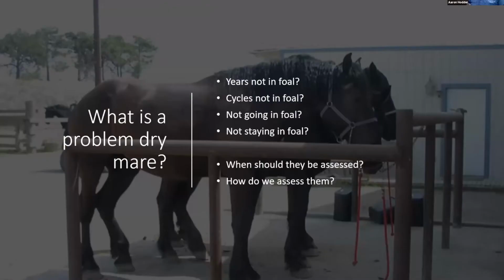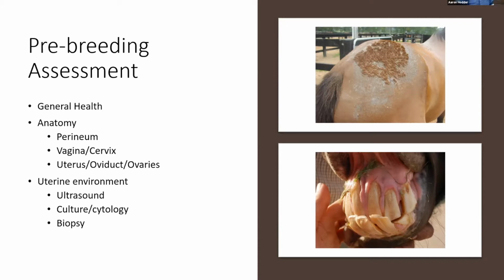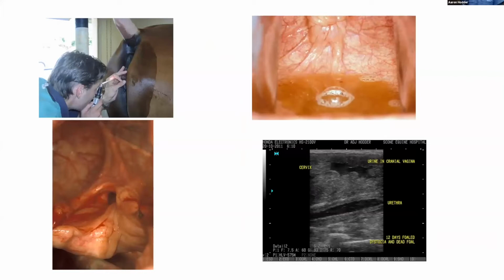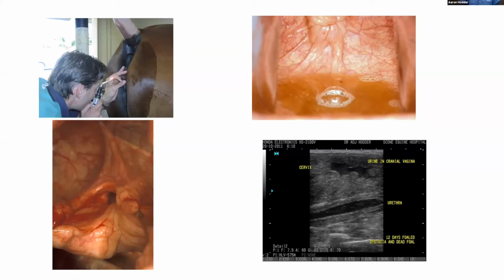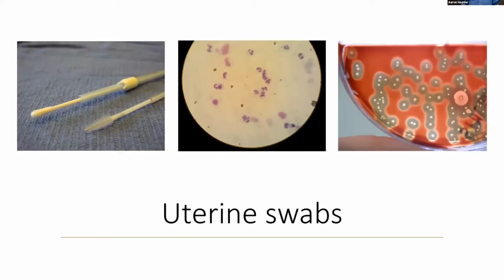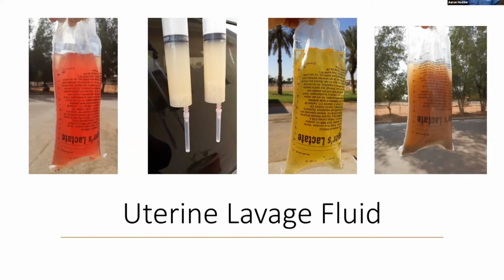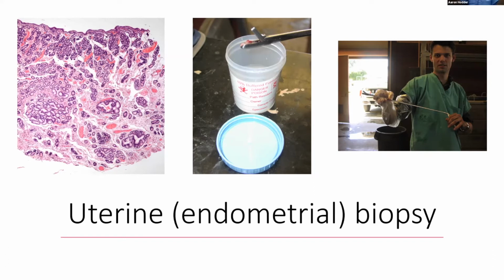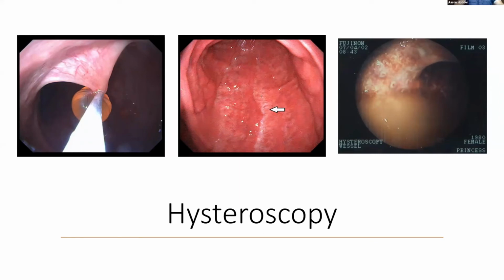Assessing Problem Dry Mares with Dr Aaron Hooder Recording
Assessing Problem Dry Mares with Dr Aaron Hooder - August 10 Webinar.